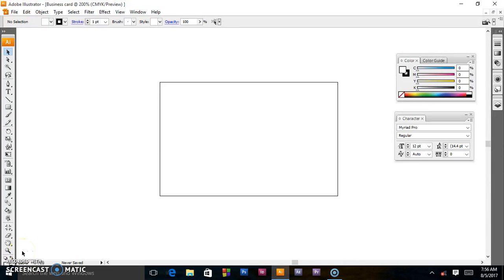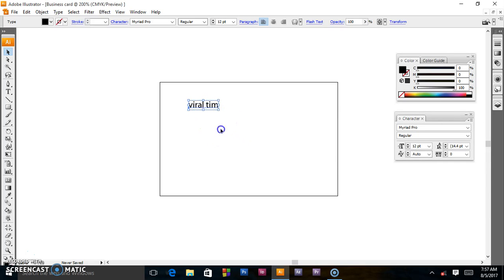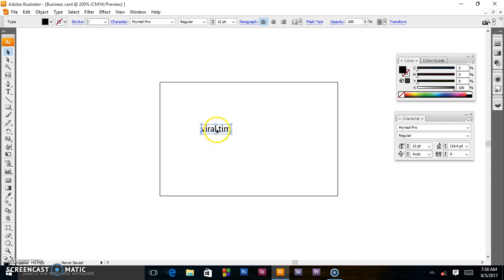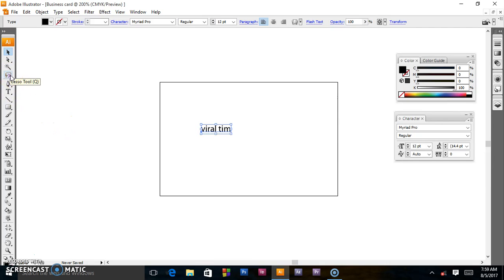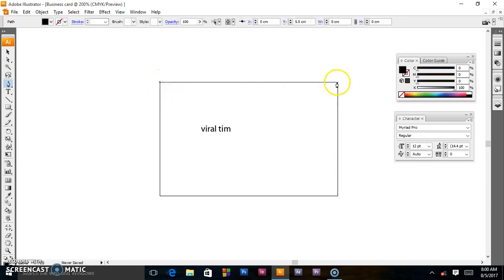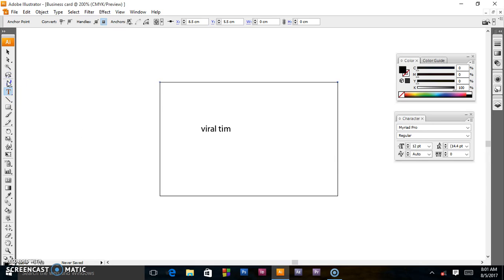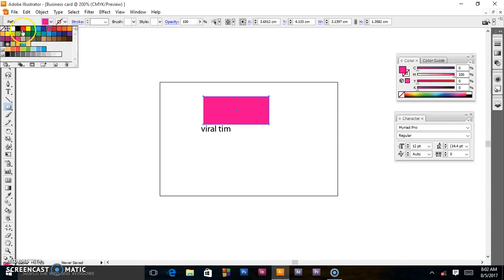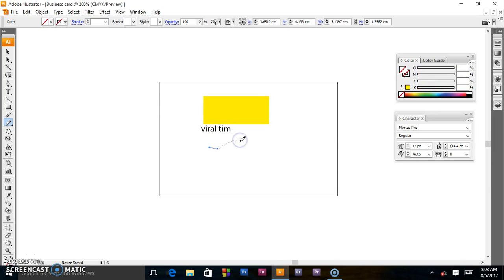Adobe illustrator Tutorial - ToolBox Description